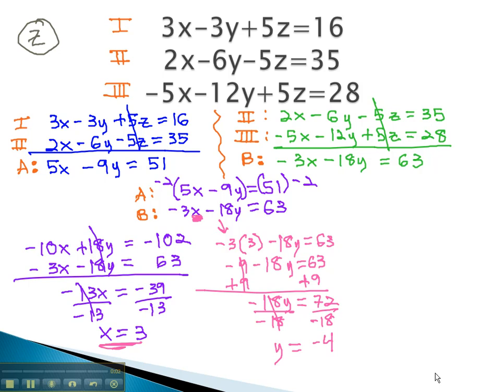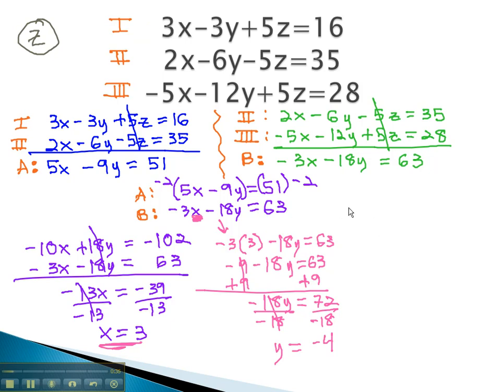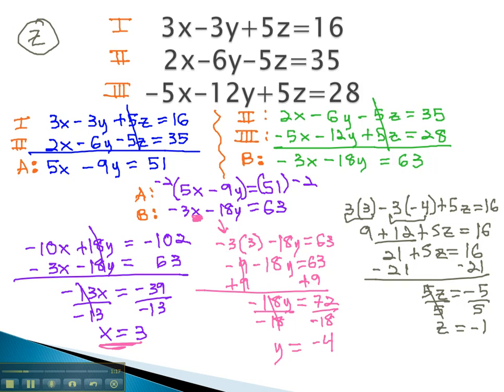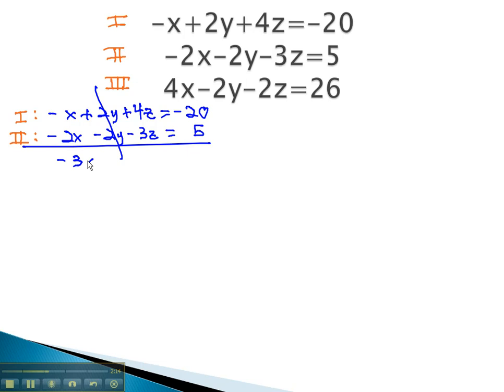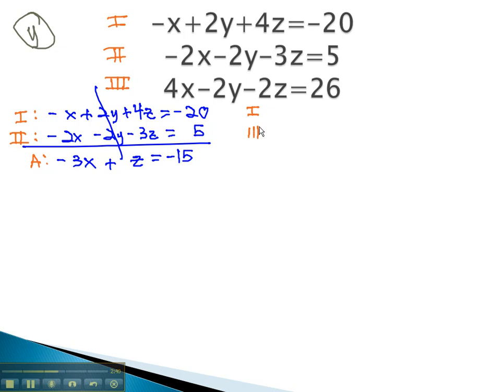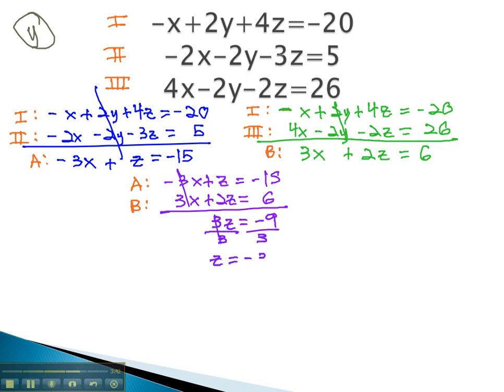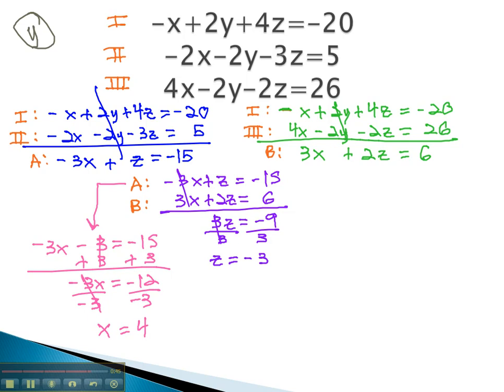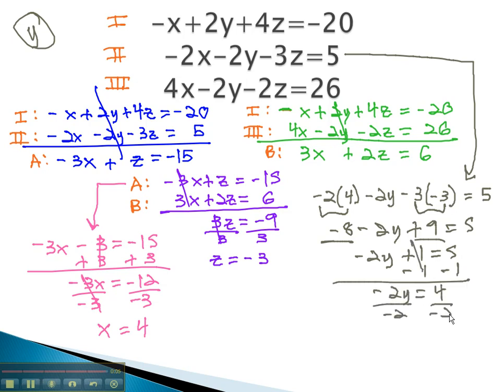Systems of 3 Variables - Simple Part 2